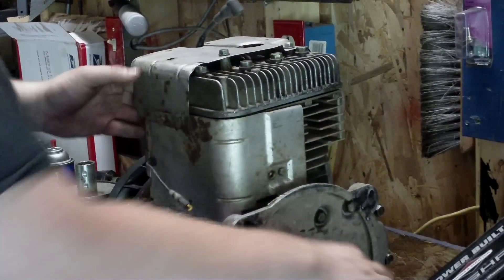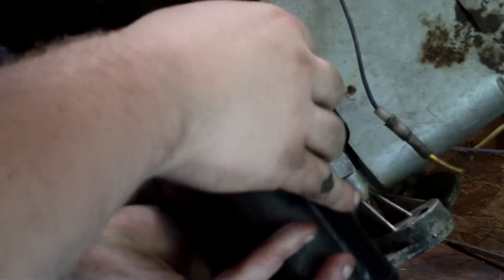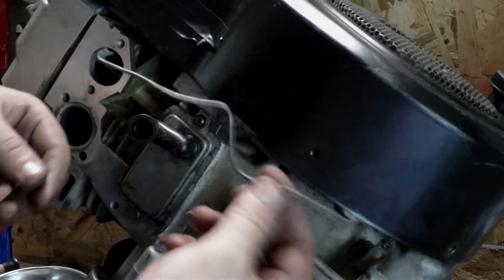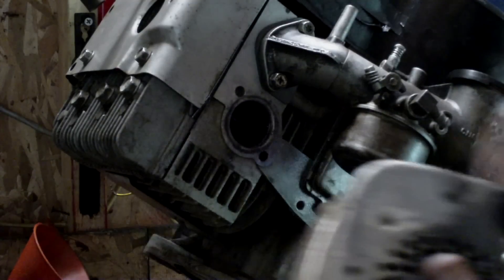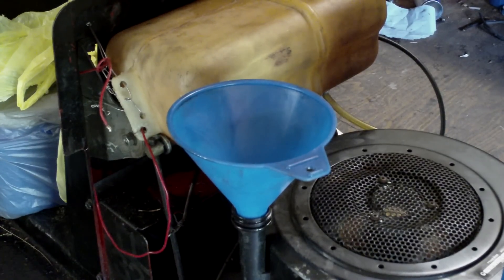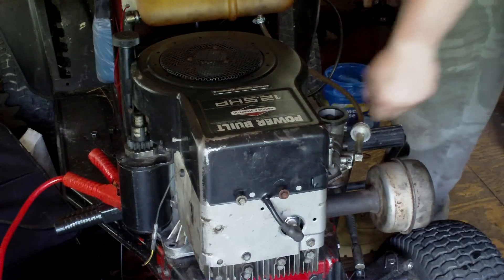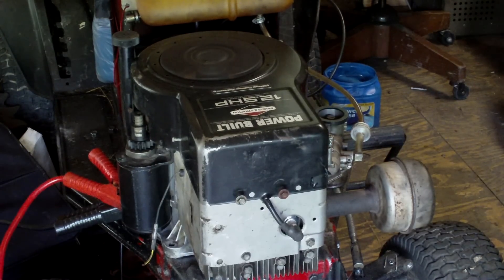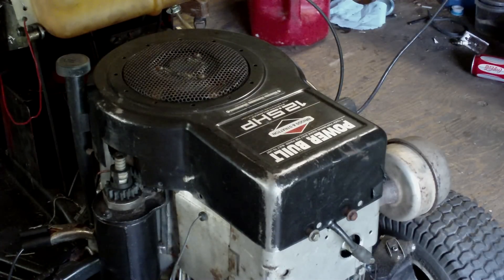Briggs and Stratton Power Built 12.5 HP Flathead Model 28 Rebuild First Start PART 4 (FINAL)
PART 4 (Features First start after rebuild). In this video i'm doing a teardown and rebuild of a Briggs and Stratton Power Built 12.5 HP Flathead Model 28 Lawn Mower engine. Hope this series helps you, be sure to watch the other parts. And the last part is the first start of this motor after being rebuilt (not a complete break in video, just the first few minutes of running and adjusting carburetor) The only thing i left out was checking the ring gap clearance, which all you do is put a new ring in the cylinder use the piston to push it down about a half inch or so and use a feeler gauge to check the gap on the ring. Use general safety rules when doing anything like this, it is extremely to cut/smash fingers at any point. I cut my thumb really bad on the timing gear on the crankshaft (off camera). Just be careful and use common sense.